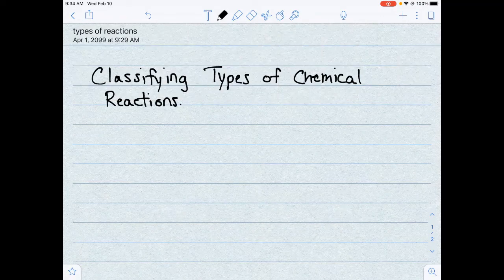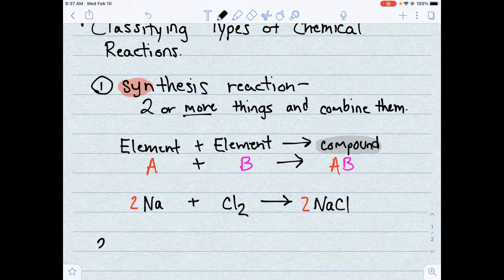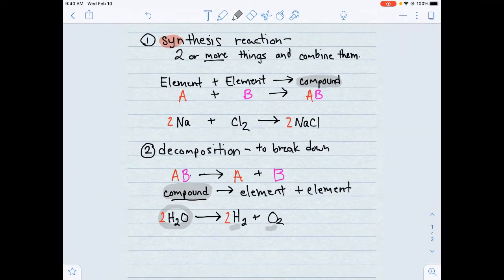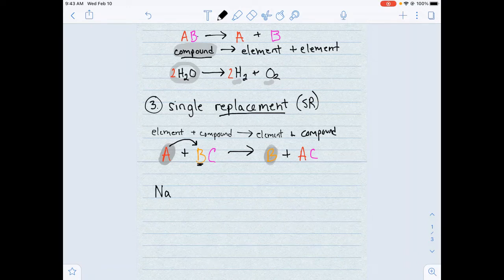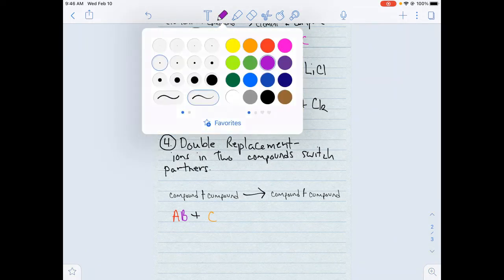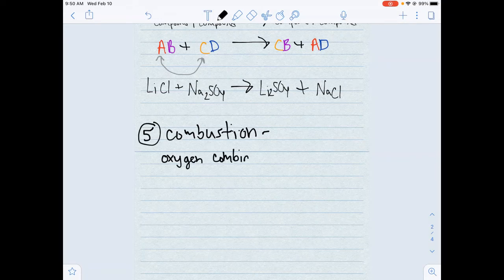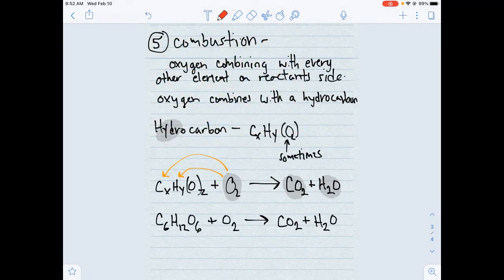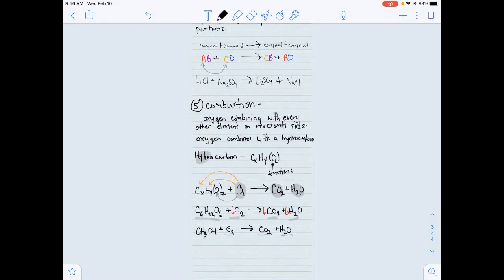PHS Lecture - Unit 5 - Lecture 2 - Types of Reactions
Mr. Rauen shows you the five types of chemical reactions and how to distinguish between them.